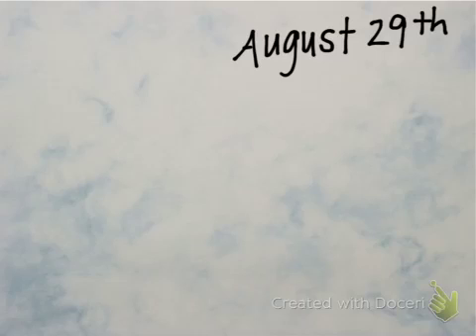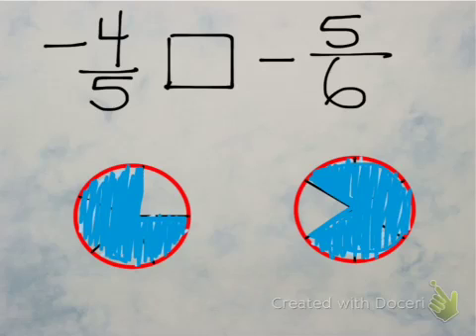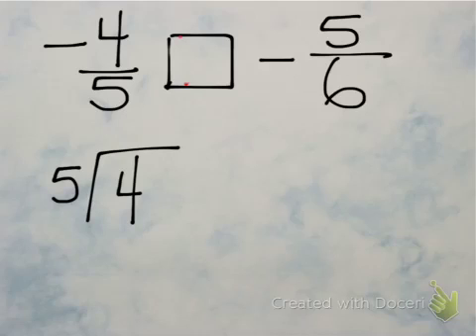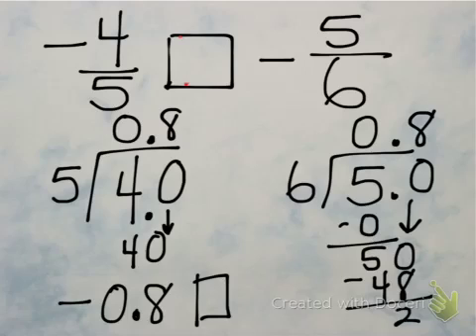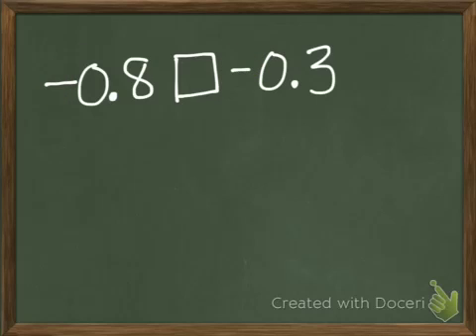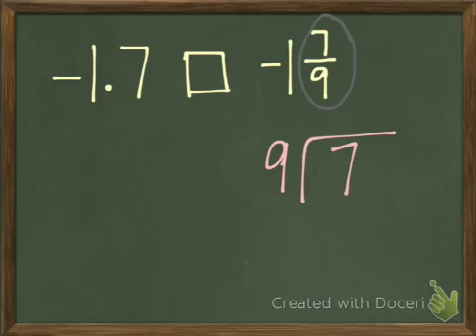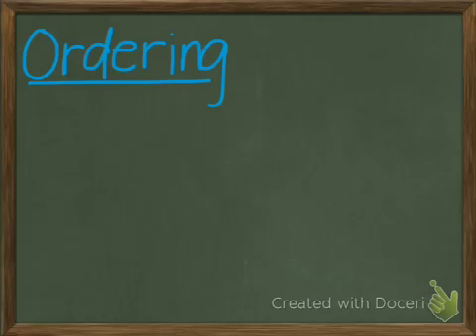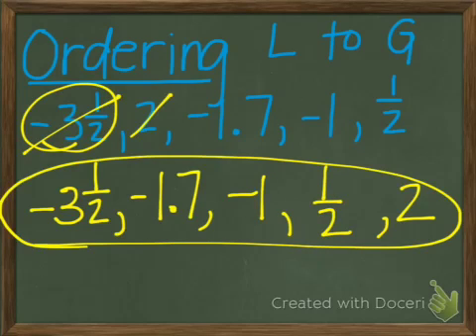Comparing and Ordering Rational Numbers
Pre-Algebra
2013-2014